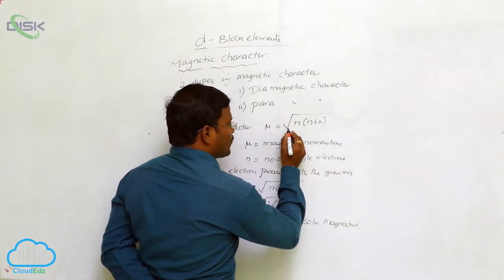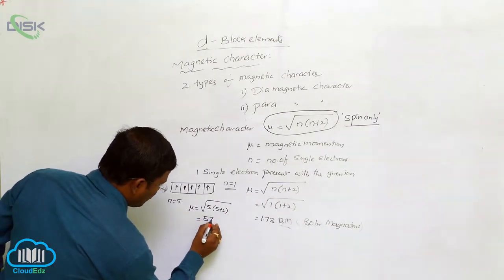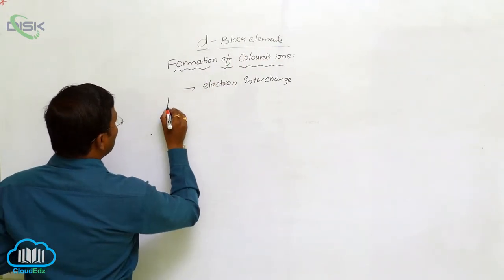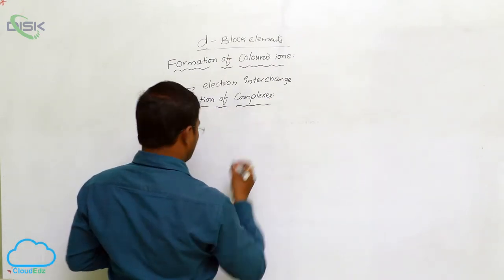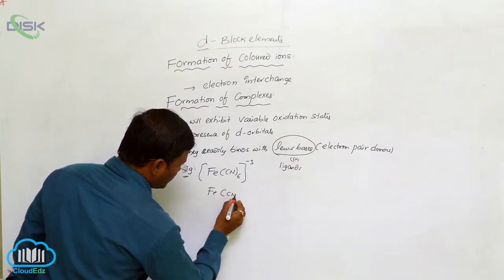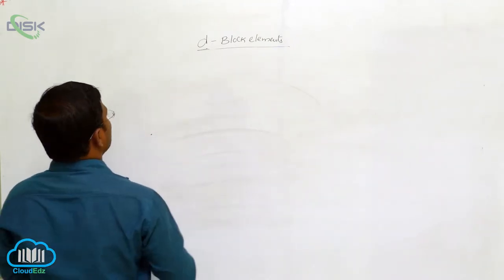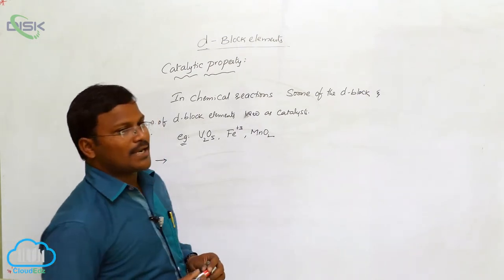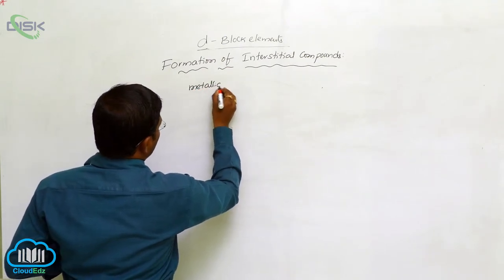General prop. of The Transition Elements (d-block) || Formation of coloured ions || Disk Telangana